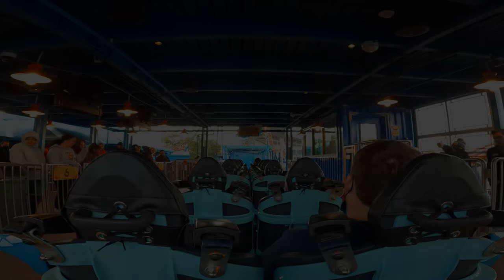Ice Breaker Sea World Orlando - Backseat WIDE POV 4K60FPS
Get the best WIDE On-Ride POV of Ice Breaker Backseat!  This NOW OPEN Premier Rides Launched Coaster just opened to pass holders and is the perfect fit for Sea World Orlando!

EQUIPMENT:
iPhone 13 Pro Max (Video)
DJI Osmo Mobile 5 Gimbal
Sony a6500 w Sony 18-135 mm lens
GoPro Hero 10 Black (POV Camera)
GoPro MAX (POV Camera)

HAVE ANY QUESTIONS SEND IT TO